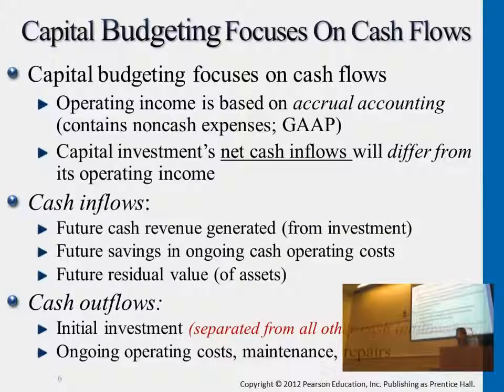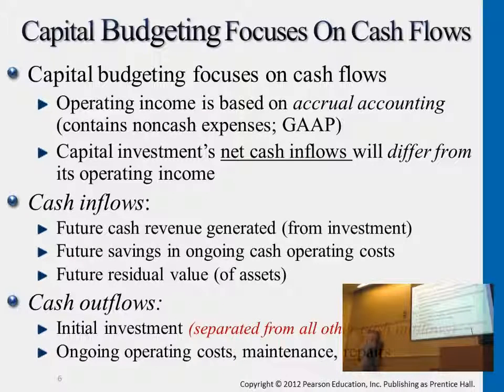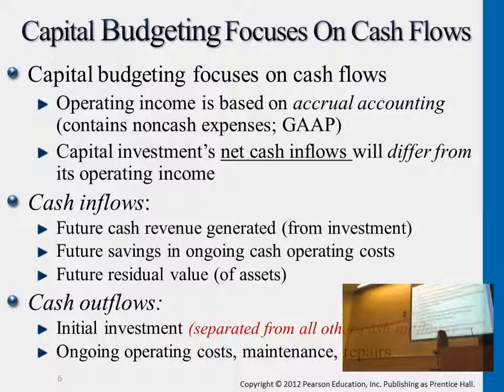Cash Flows with relation to Capital Budgeting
Description:

This lecture focuses primarily on capital budgeting. The topics of payback period and rate of return are discussed as well as the methods for calculating them. Lastly, the concept of time value of money is explained, as well as the many terms that fall under it (annuities, future values, present values, number of periods, interest, and more).